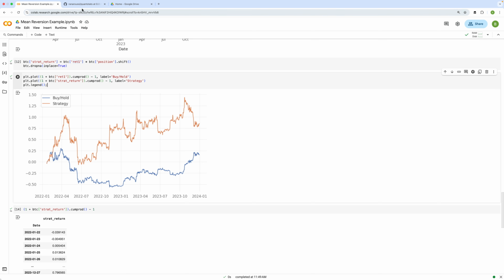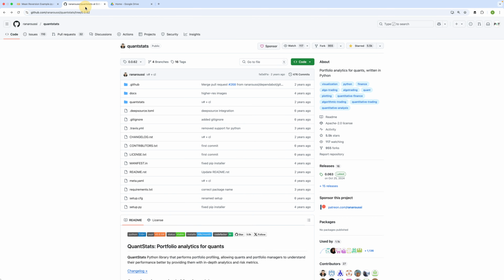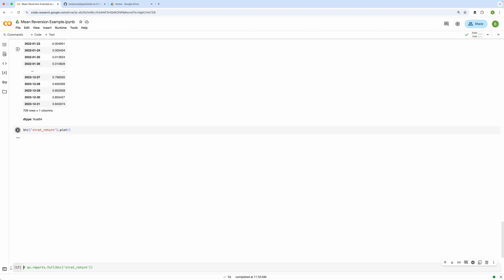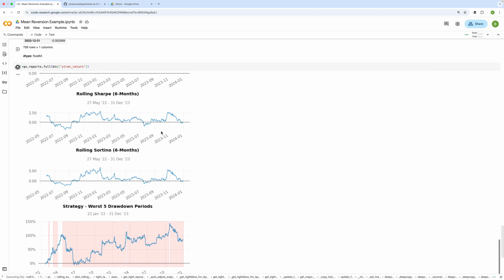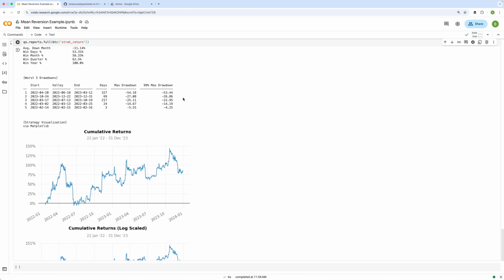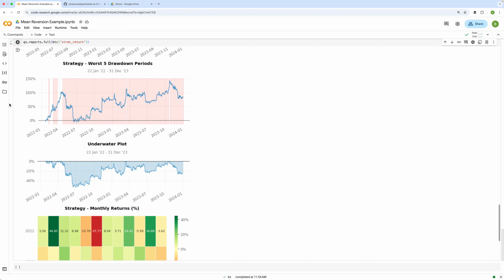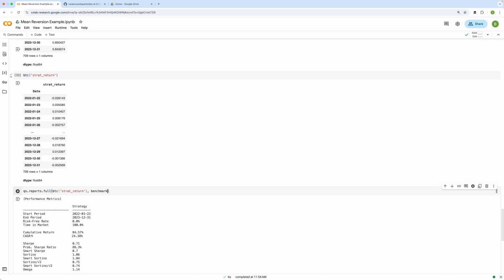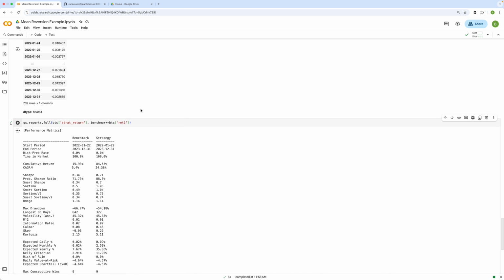BTC Mean Reversion Strategy Backtest with QuantStats